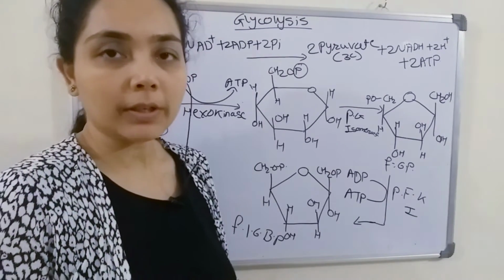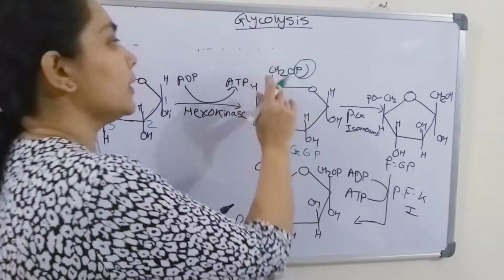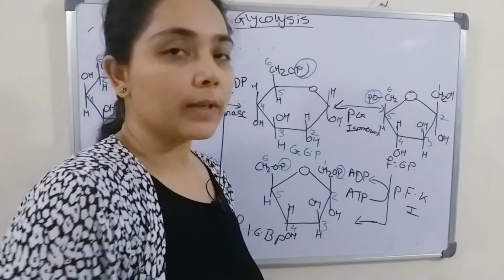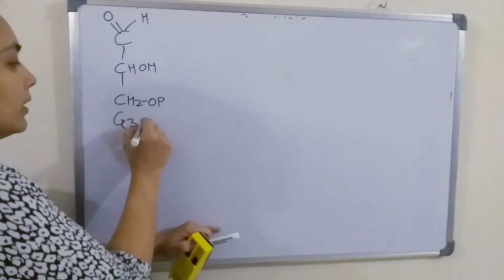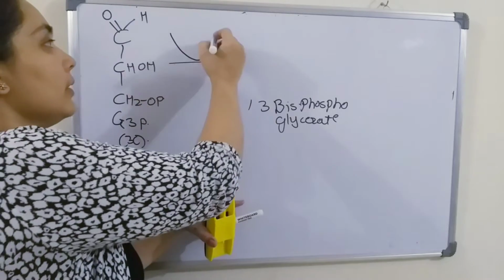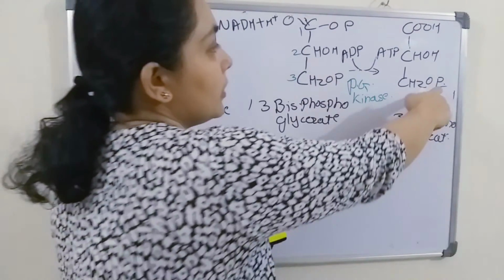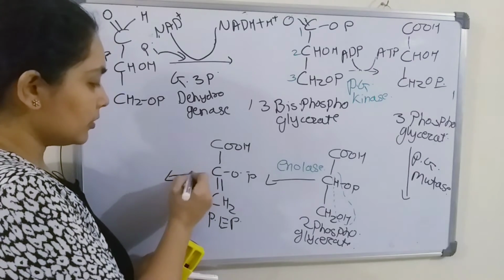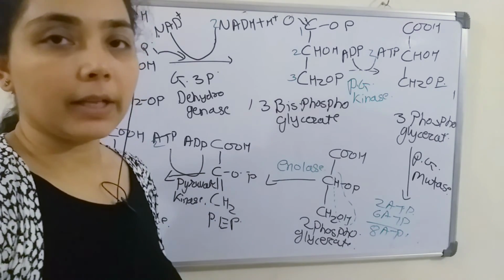Glycolysis overview with Chemical structures.